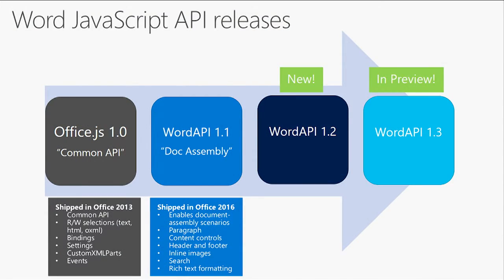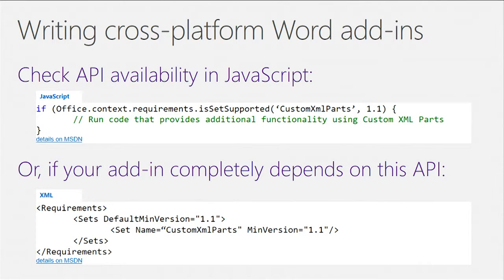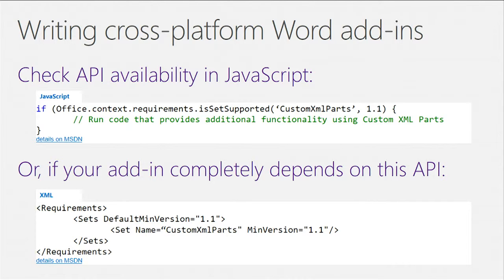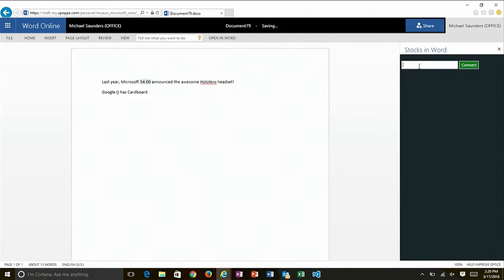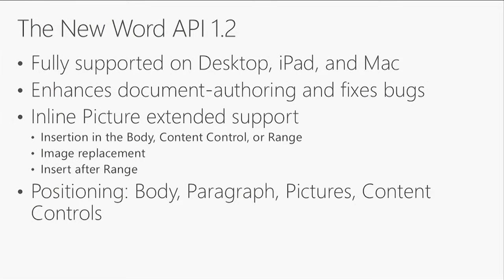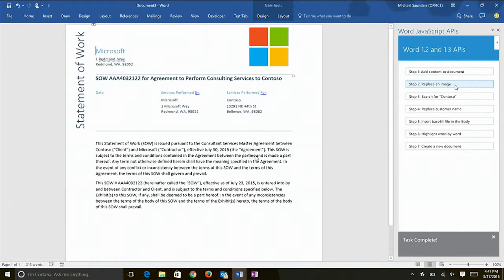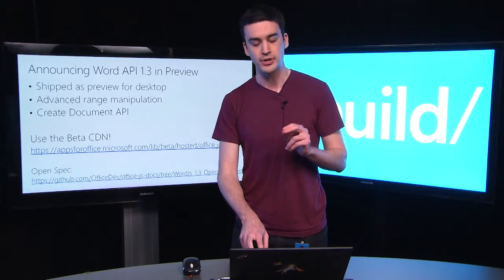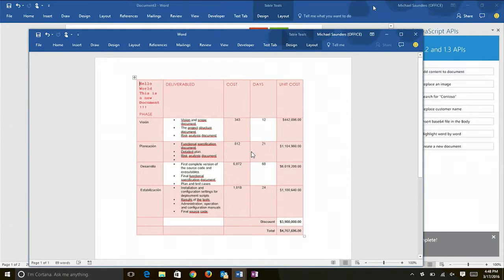Build 2016 What's New in Word JavaScript APIs